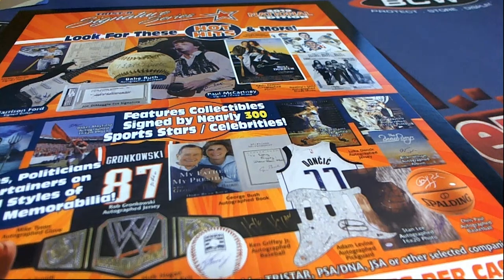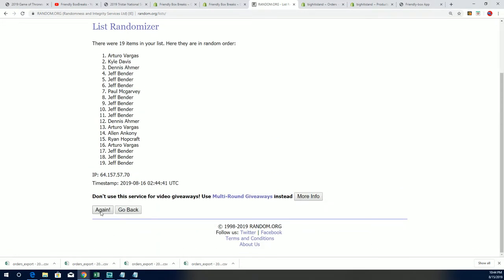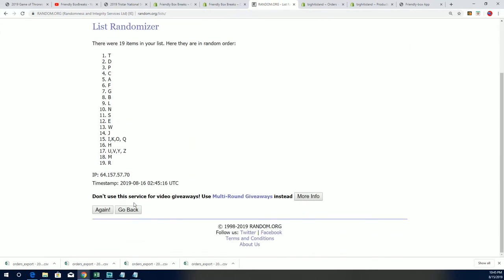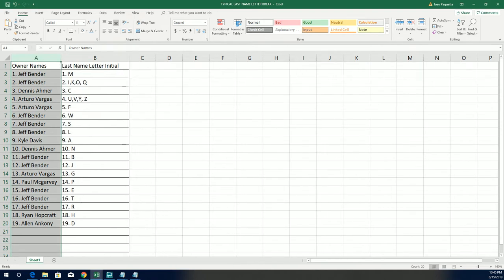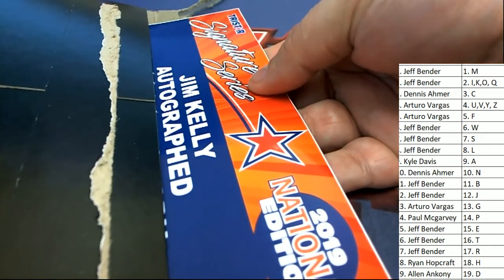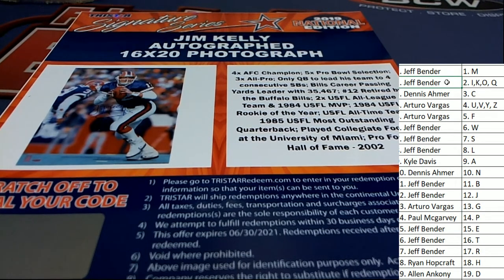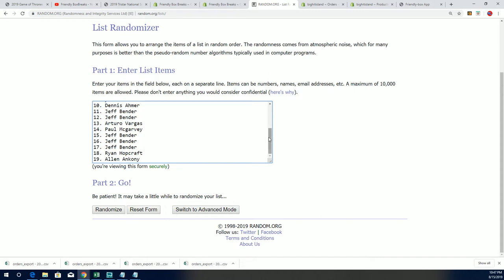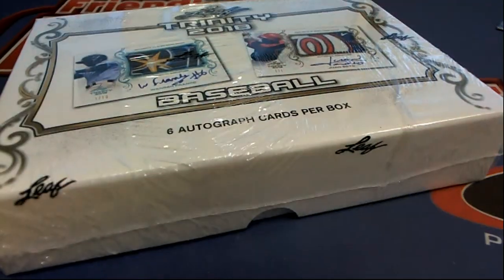2019 Tristar National Signature Series ID 19TRISTARNATSIG166